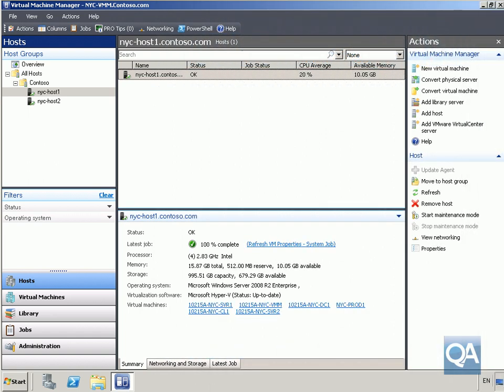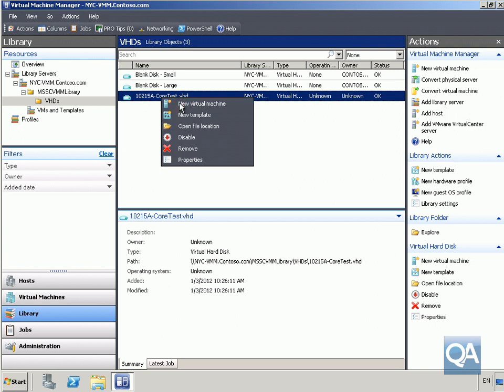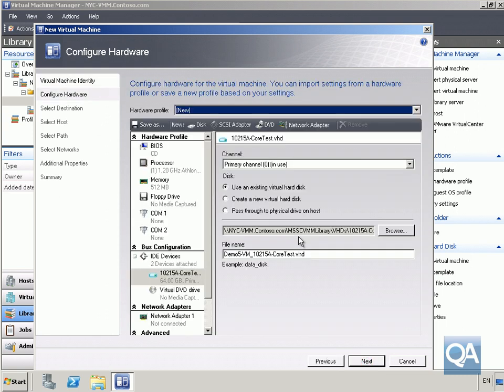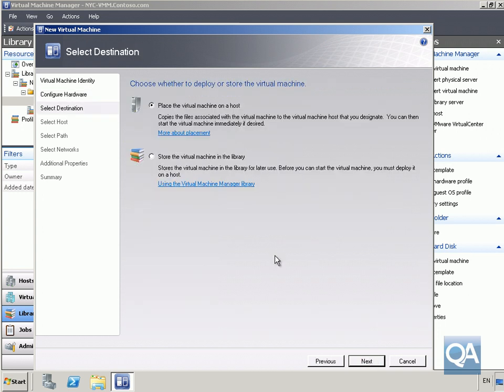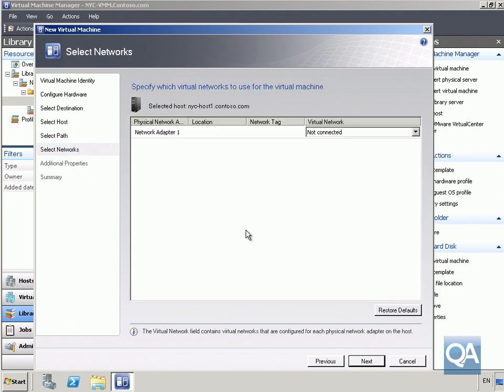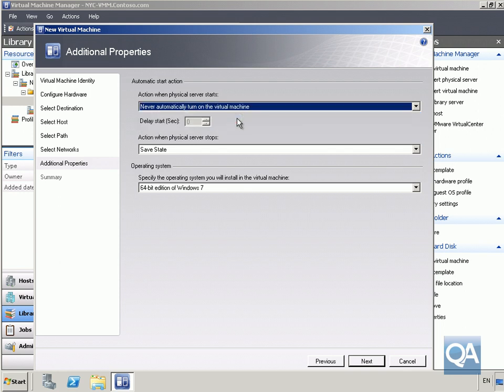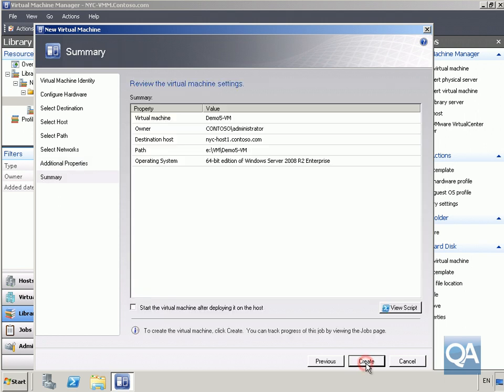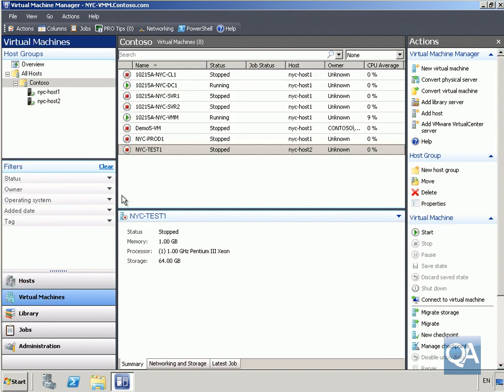10215 Demo 17 Using VMM Admin Console.avi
Demonstration: Using the VVM Admin Console